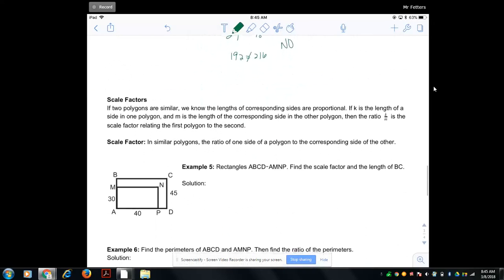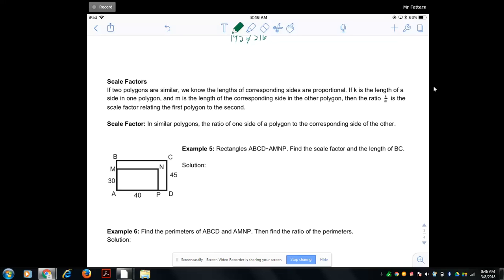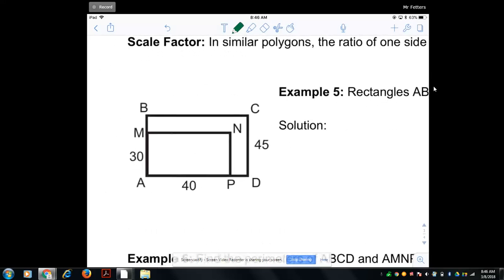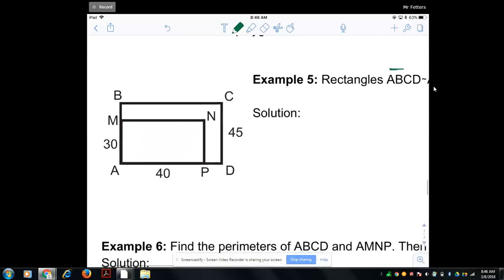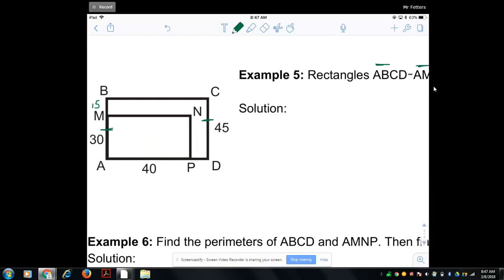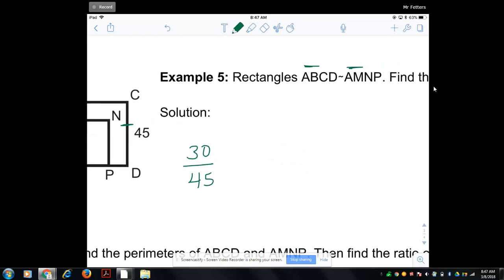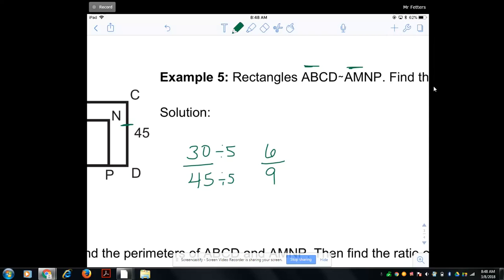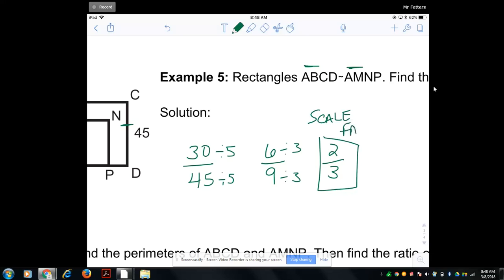GM CW 08 2 Example 5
Finding scale factor of similar polygons